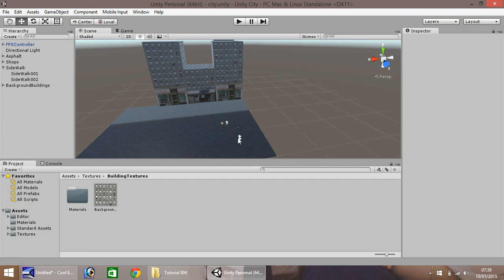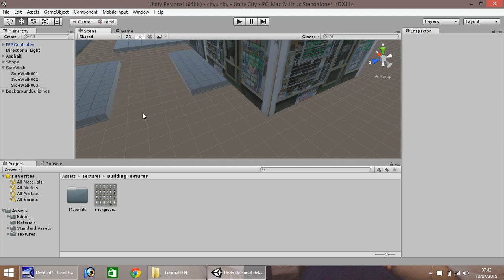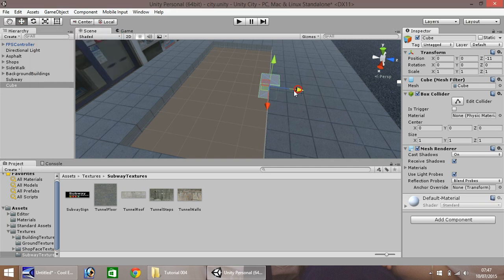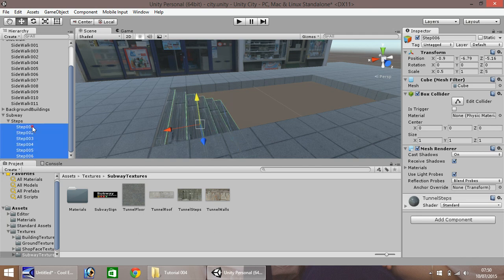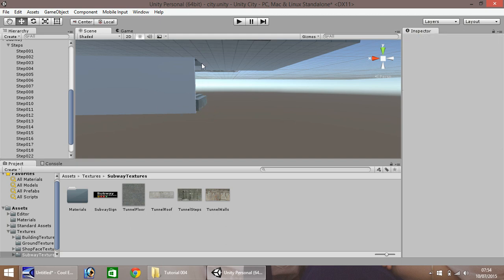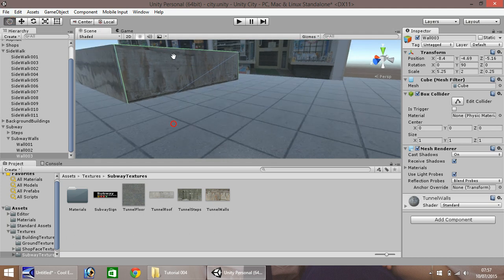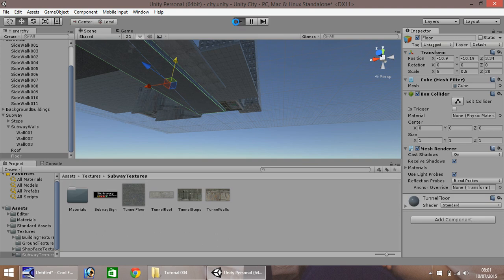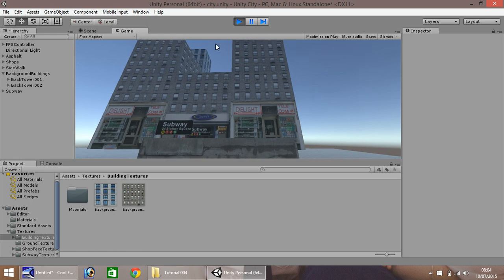Unity 5 Tutorial For Beginners - How To Build A Visual City - Part 004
In this episode we start building up our subway entrance with walls, steps as well as a roof and floor. We quickly create a new background building too.

Who Is Jimmy Vegas?